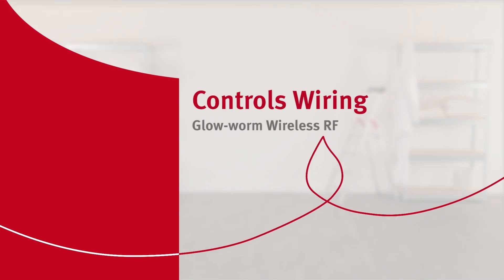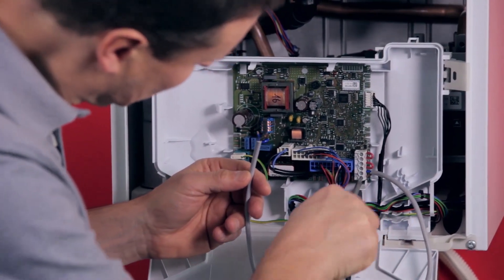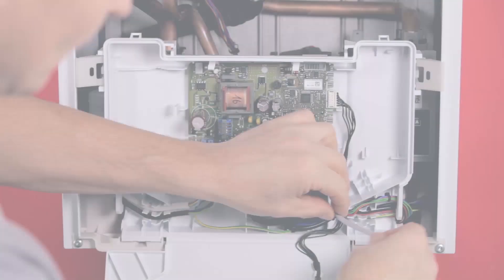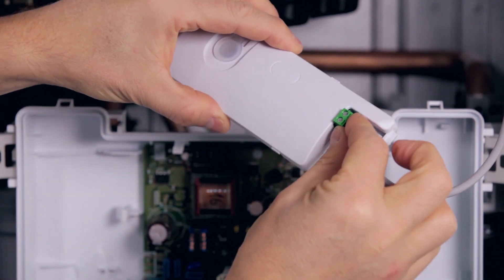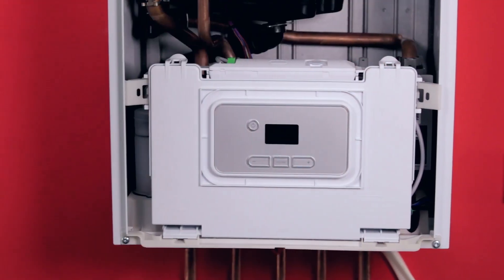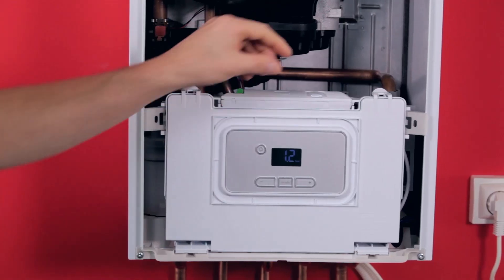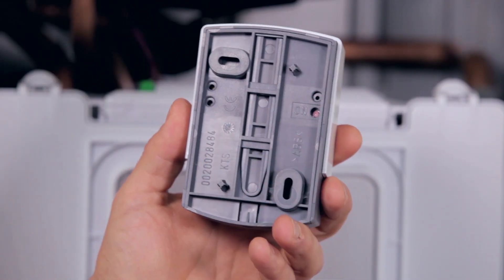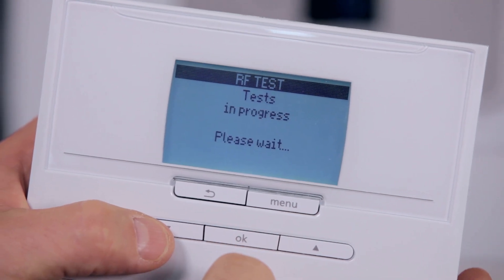Controls Wiring for Glow-worm boilers (wiring a Glow-worm Climapro2 RF and Climapro1 control)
Top tips for wiring the Glow-worm Climapro2 RF and Climapro1 controls, including installing Glow-worm’s outdoor weather sensor.